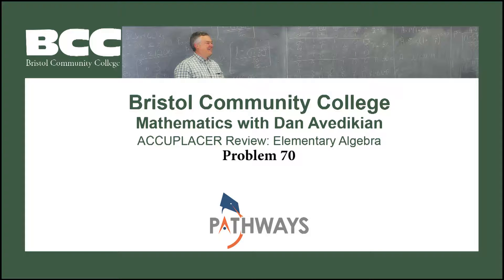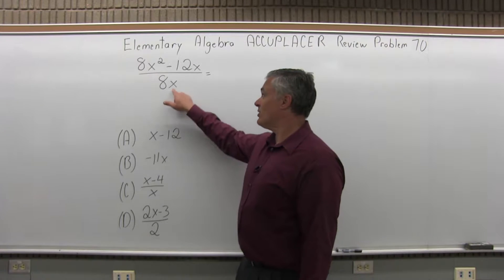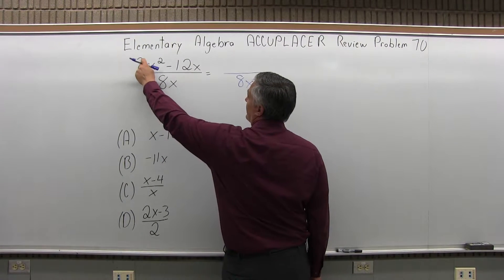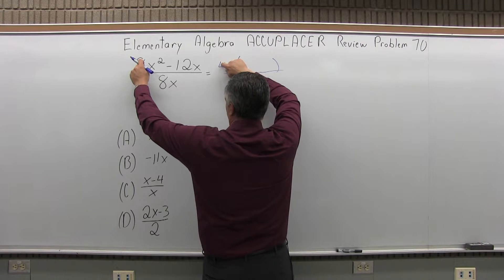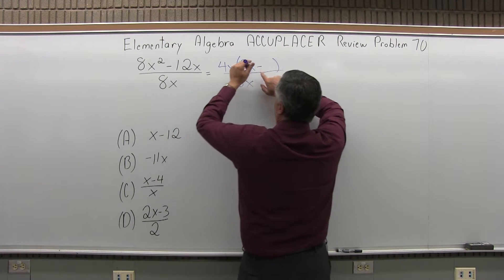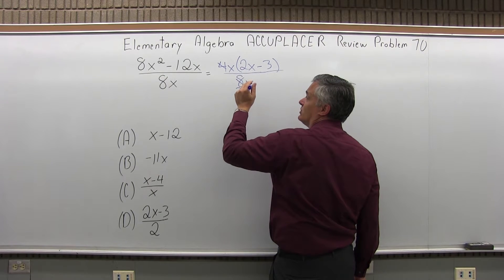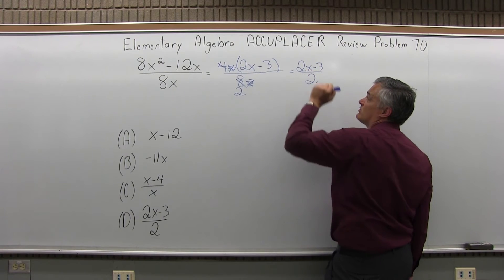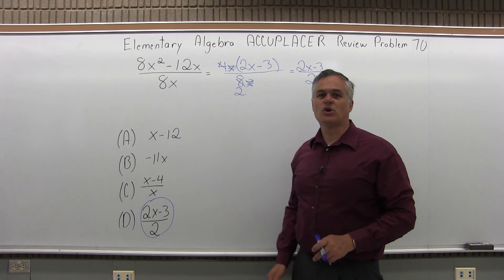ACCUPLACER Review: Elementary Algebra Problem 70 - Mathematics with Dan Avedikian